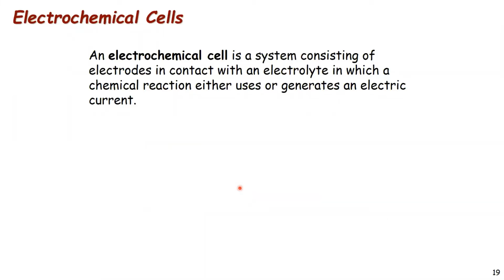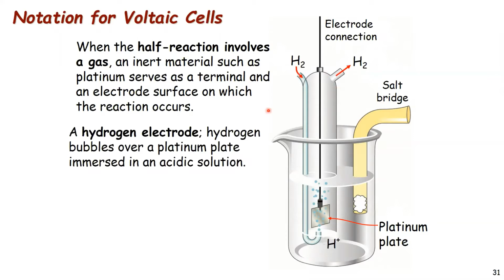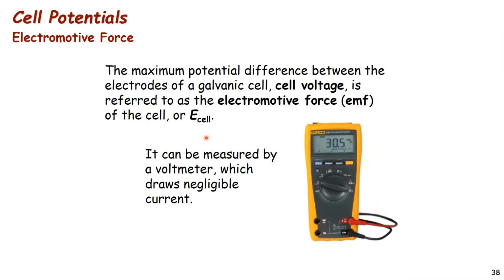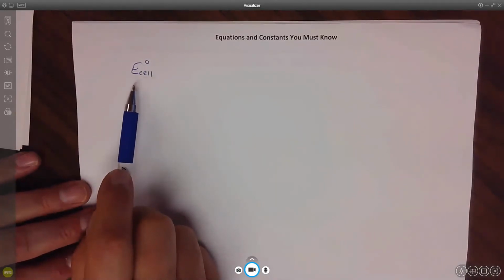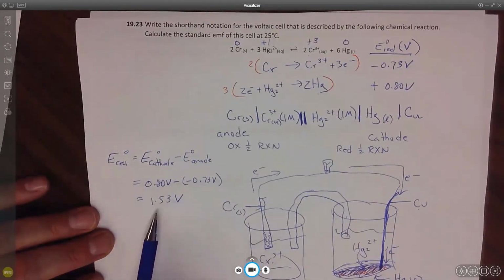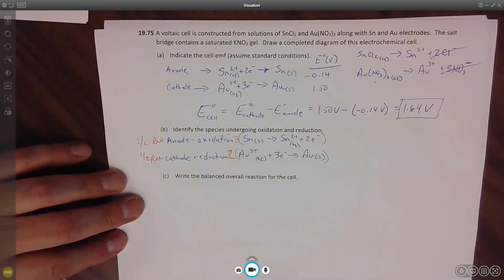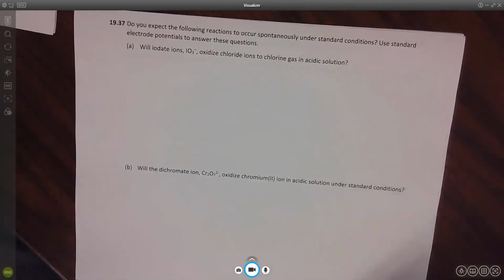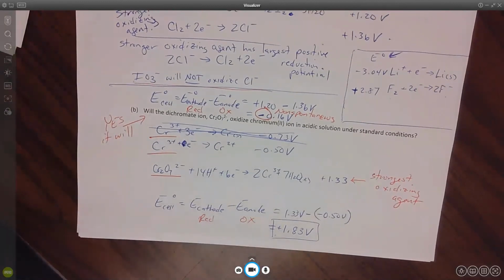Chapter 19 - Part 2 - Electrochemistry